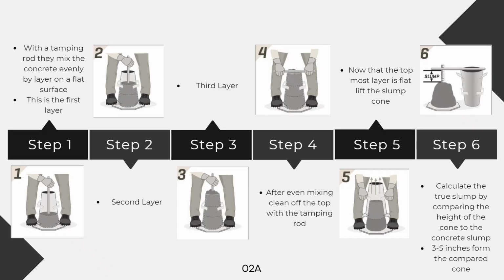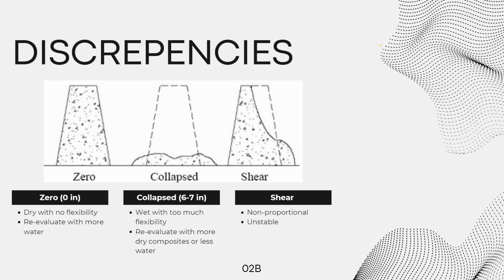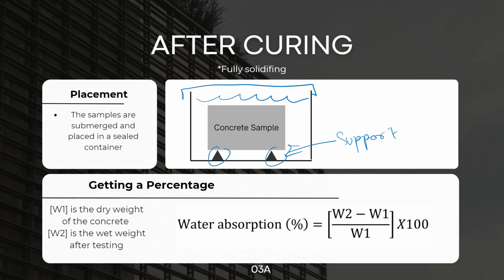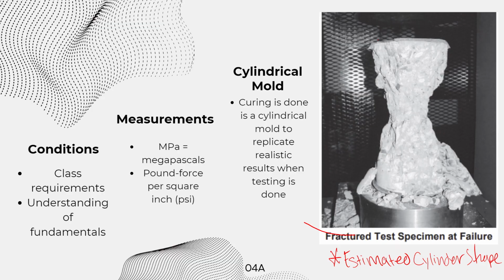Modern Civil Engineering Concrete Tests (Science Ambassador Scholarship)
The red stars towards the end are the Pdf conducted studies that do those civil engineering concrete test. I hope you enjoyed the video!
Links/Citations:
Slump Testing